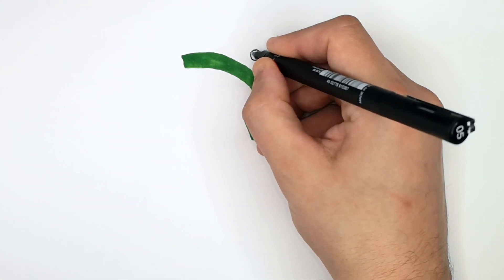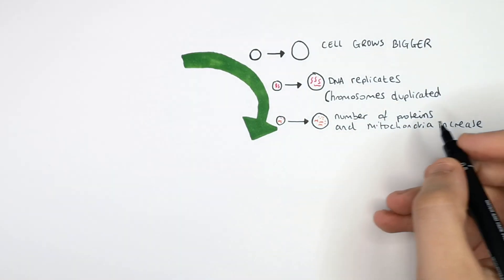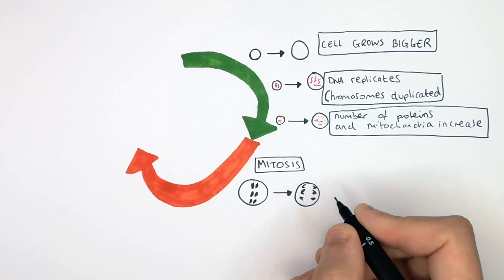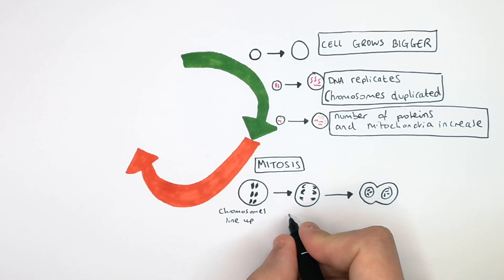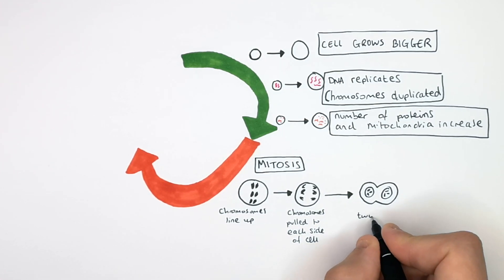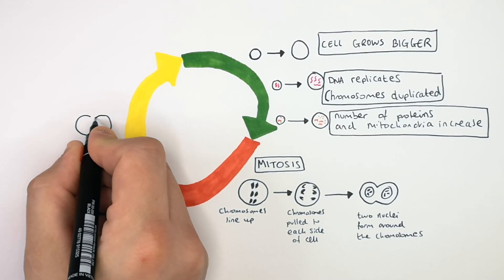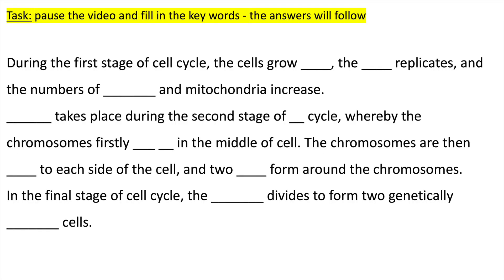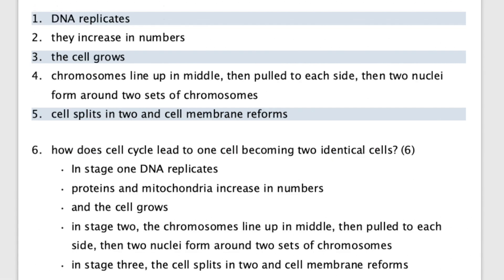GCSE Biology - Cell Cycle & Mitosis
During the first stage of cell cycle, the cells grow bigger, the DNA replicates, and the numbers of ribosomes and mitochondria increase.
Mitosis takes place during the second stage of cell cycle, whereby the chromosomes firstly line up in the middle of cell. The chromosomes are then pulled to each side of the cell, and two nuclei form around the chromosomes.
In the final stage of cell cycle, the membrane divides to form two genetically identical cells.